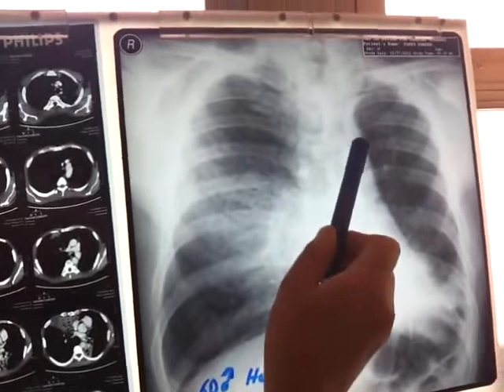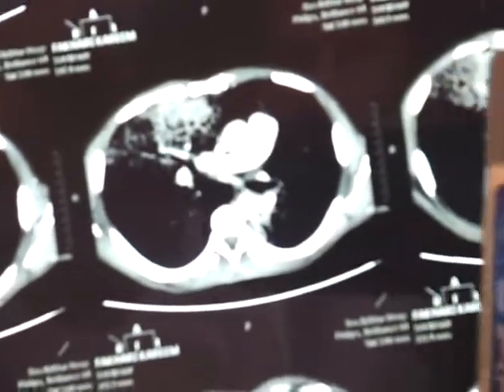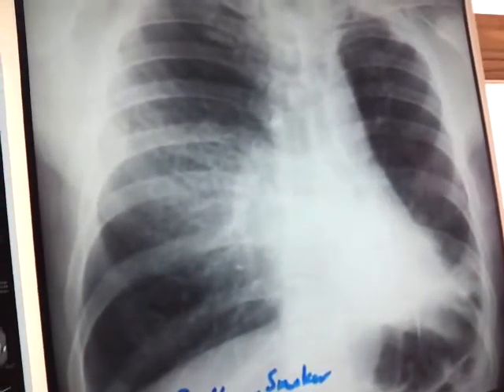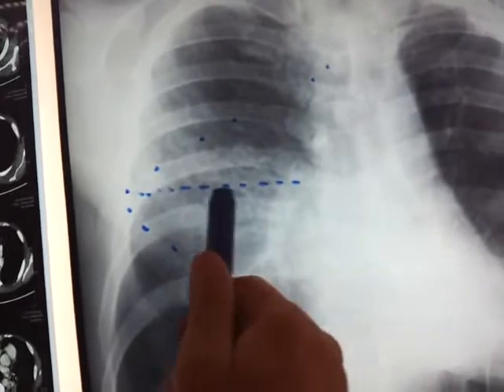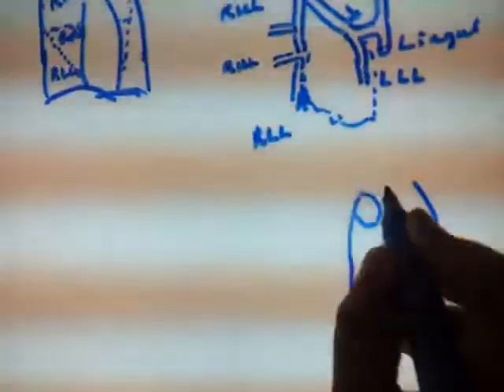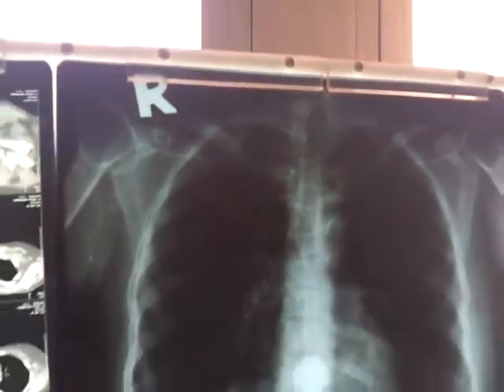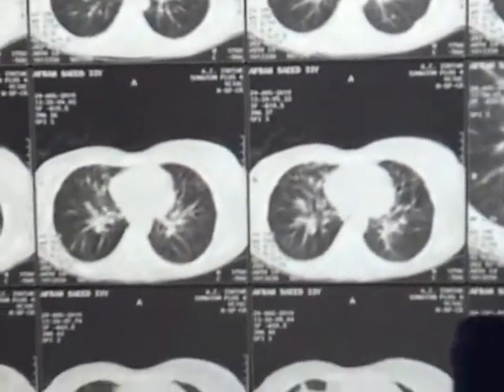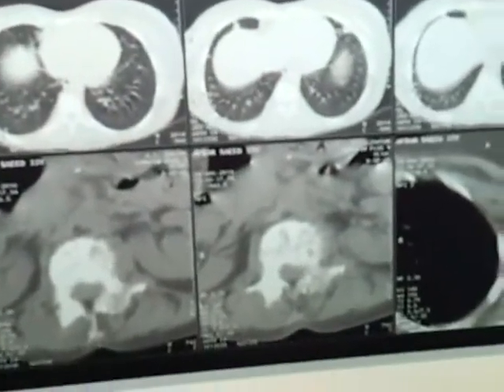Baghdad medical city,(chest x rays cases part9),Dr. Hamza Alsabah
his Lecture prepared .by Dr. mustafa Ahmed Kattaa and Dr.Amir jihad, presented by Consultant of respiratory medicine Dr. Hamza Alsabah, M.B.CH.B, MRCP UK